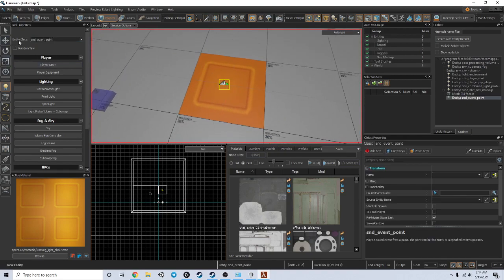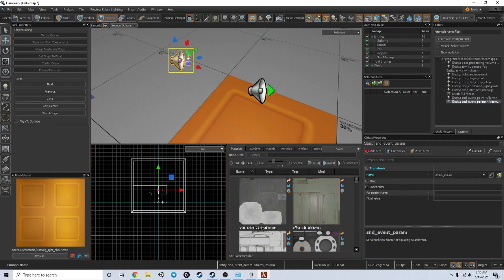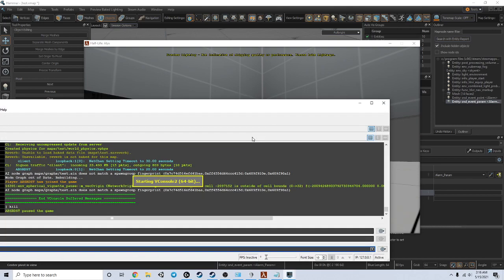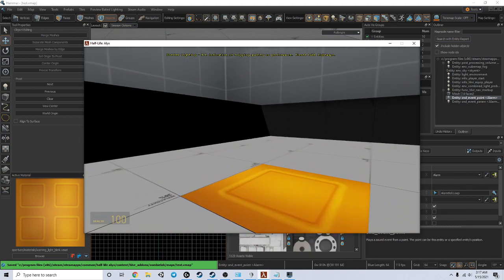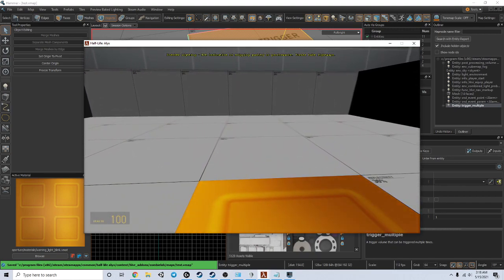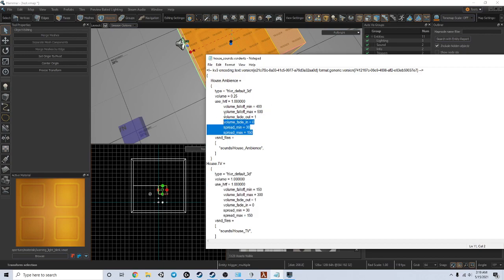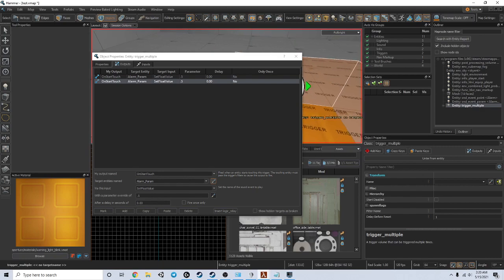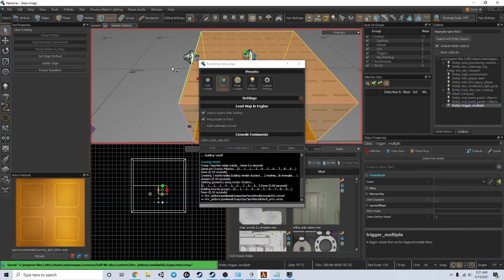Half Life Alyx Hammer Custom Sound Tutorial (snd_event_param entities)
Wasn't able to find many answers to how snd_event_param entities worked so I figured it out by looking at the radio prefab.